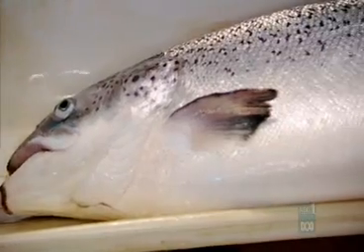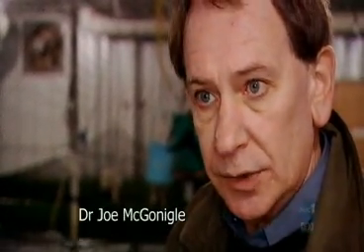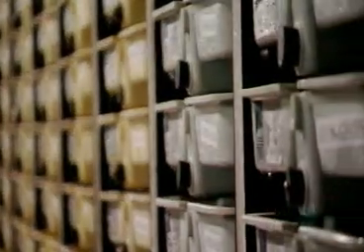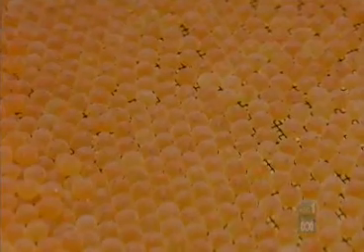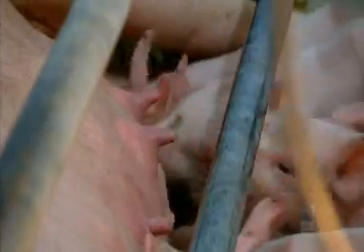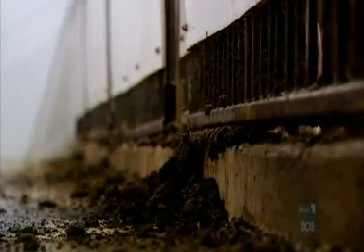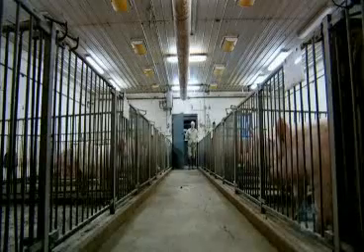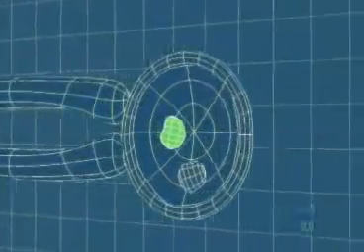Animal Pharm part 3